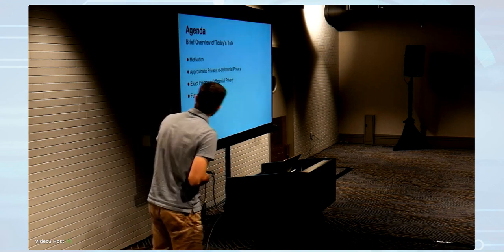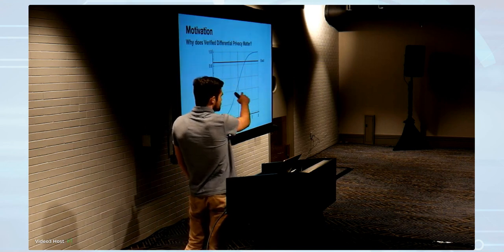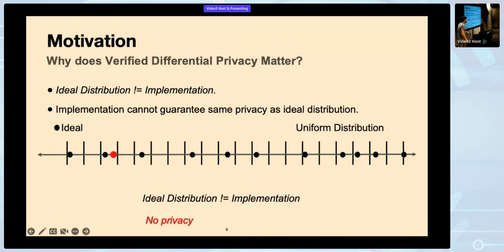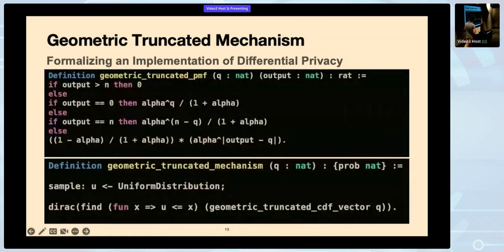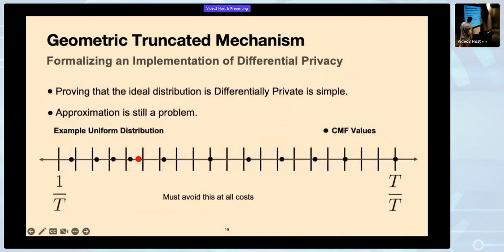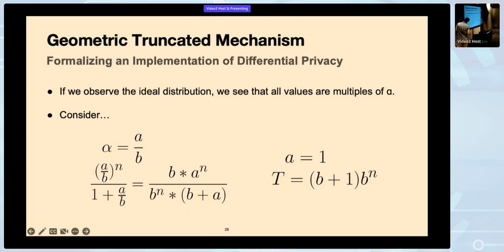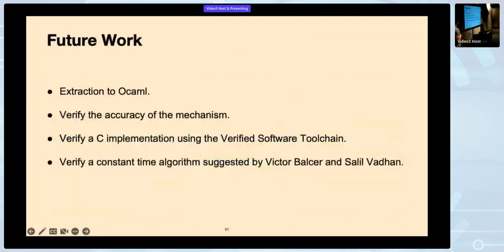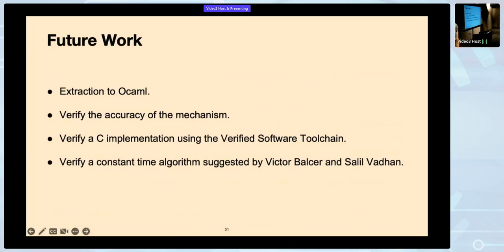[CoqPL'23] Verified Differential Privacy for Finite Computers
Vivien Rindisbacher, Arthur Azevedo de Amorim, Marco Gaboardi

Differential Privacy not only ensures the anonymity of data, but provides a way of rigorously quantifying and proving how private released information is. A drawback of Differential Privacy is that most suggested implementations are formalized using real numbers. This makes Differentially Private algorithms unimplementable on finite machines. A common way to get around this issue is to implement these algorithms using floating point numbers. However, as shown by Ilya Morinov, these naive implementations lead to privacy breaches using an attack on the least significant bits of the floating point numbers. Therefore, finding ways to verify implementations of Differential Privacy is of significant interest to many. Using Coq, we have formalized a version of the Geometric Truncated Mechanism (GTM), first suggest by Arpita Ghosh, Tim Roughgarden, and Mukund Sundararajan using fixed precision arithmetic, and verified that the GTM is in fact Differentially Private.